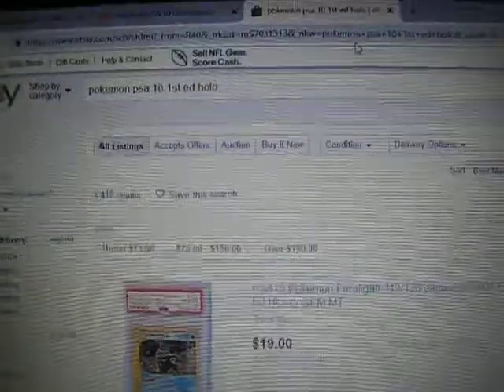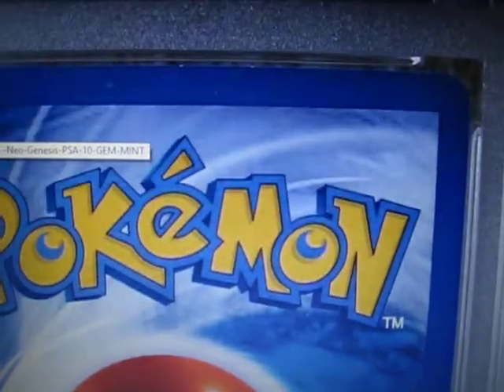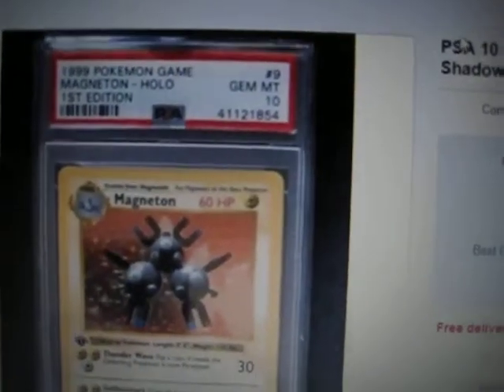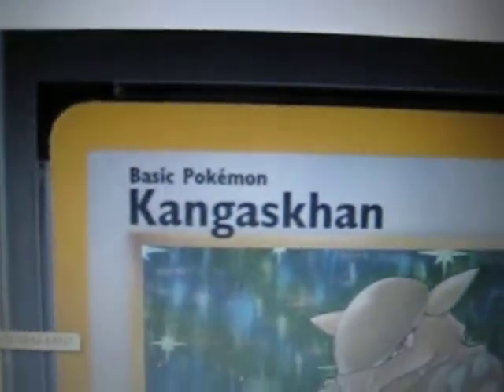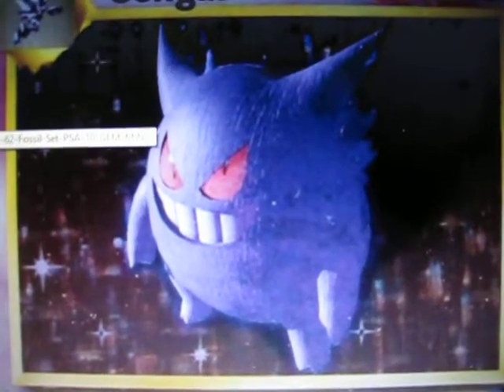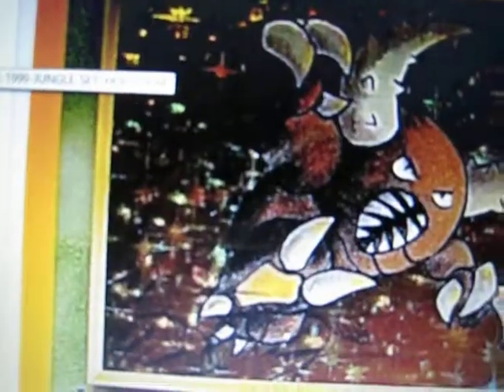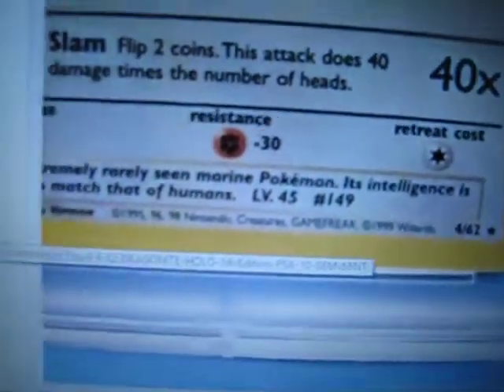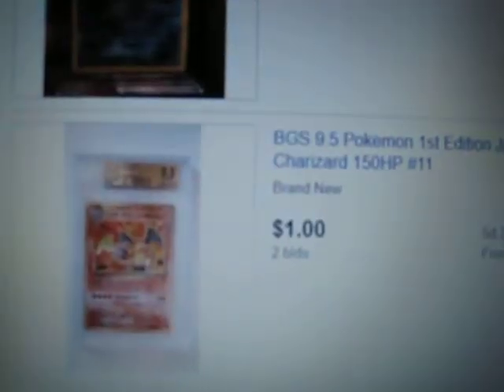Pokemon PSA 10 Observations II (with better lighting)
this is a follow up with better quality than the 1st vid.